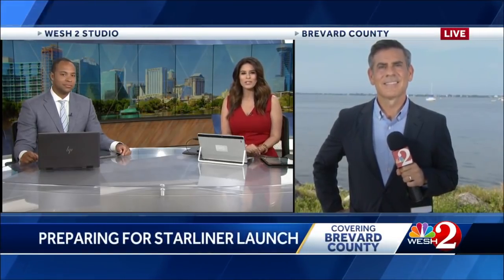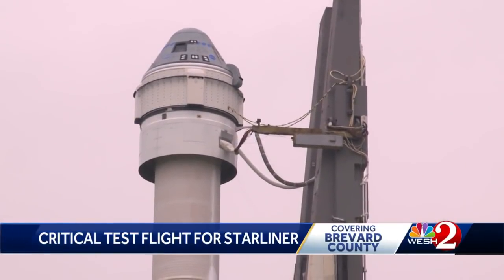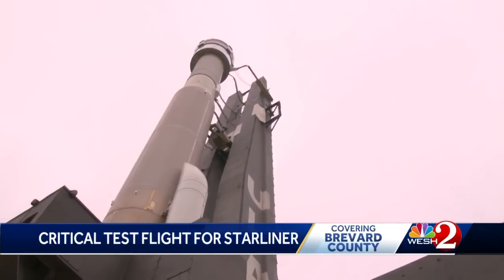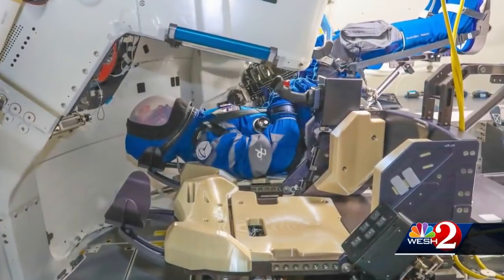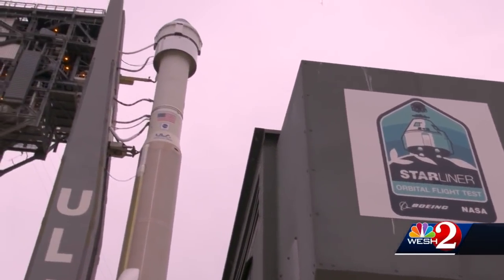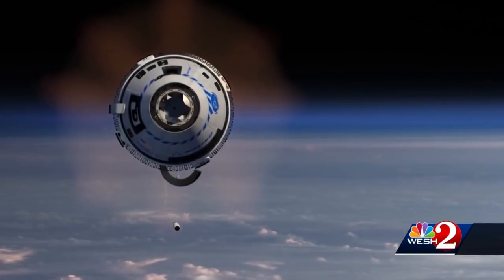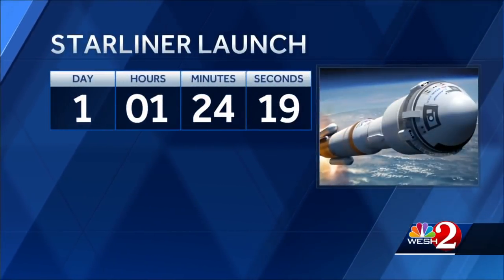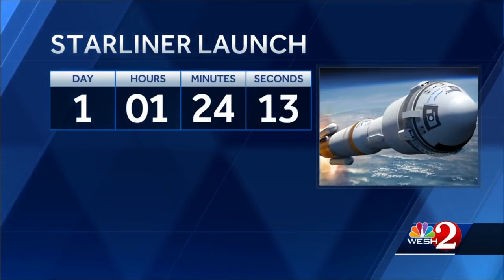Boeing's Starliner spacecraft ready to launch from Cape Canaveral to the ISS